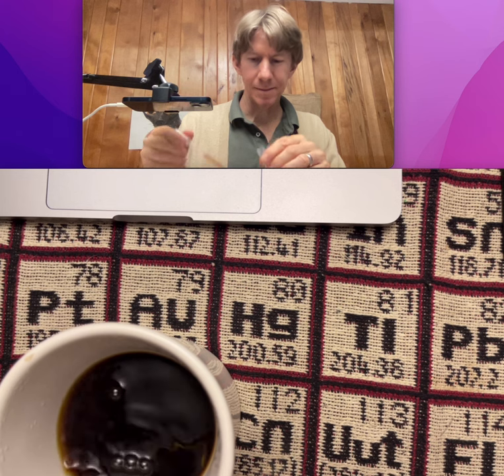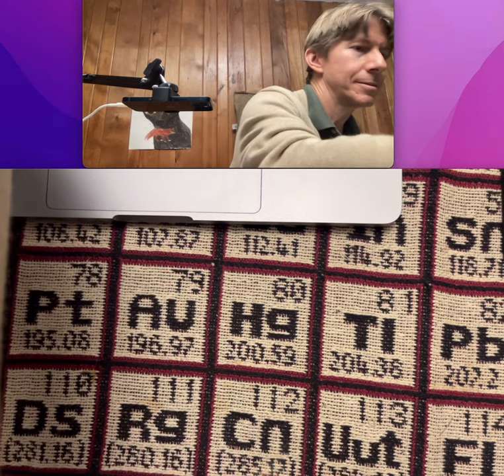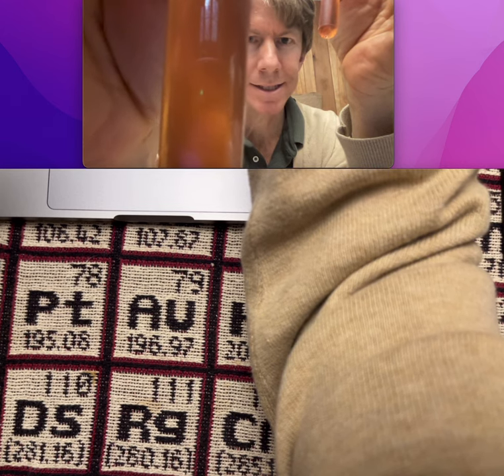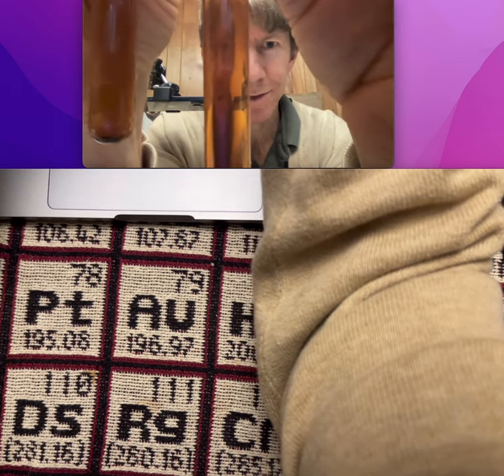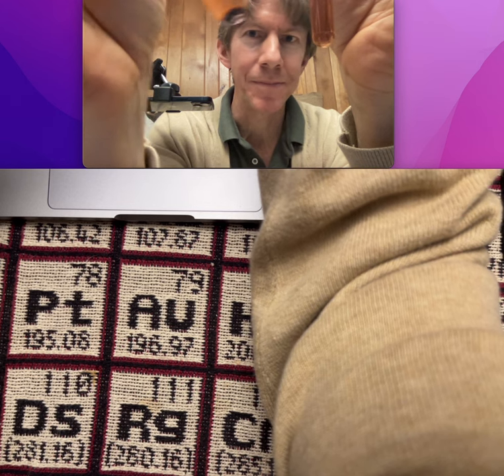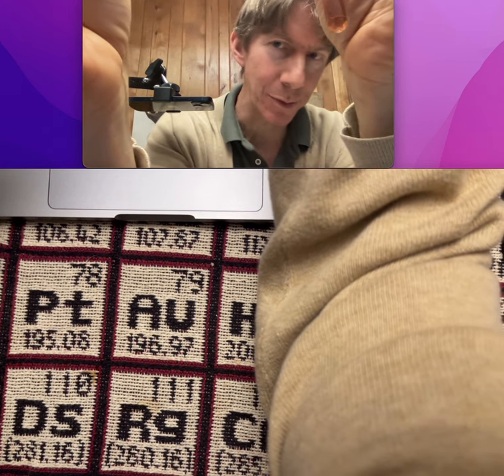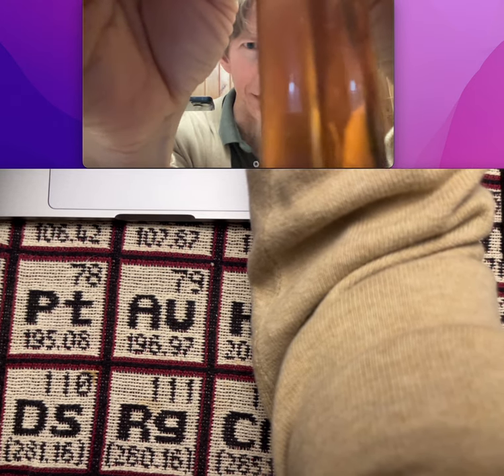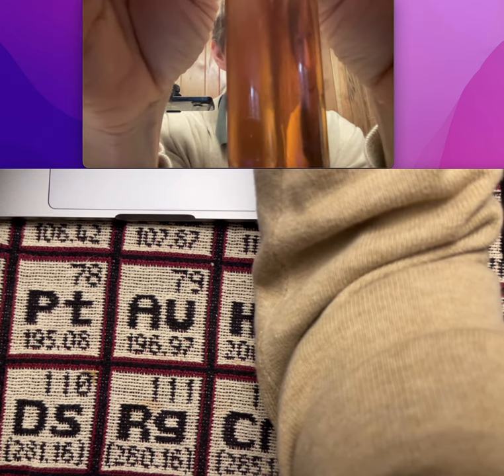A-13 Colloids Video 6 - Compare Coffees in Test Tubes